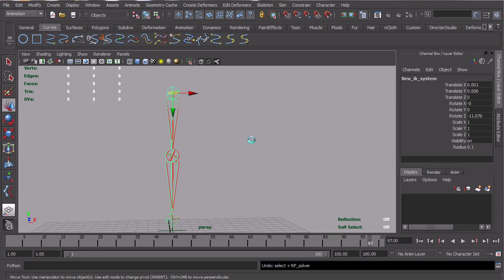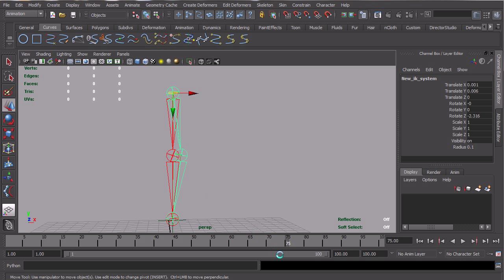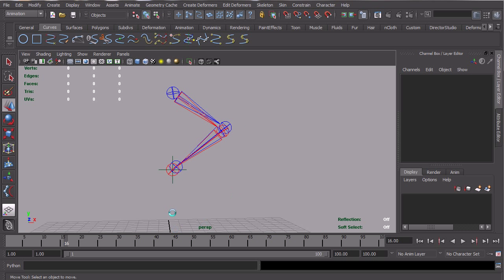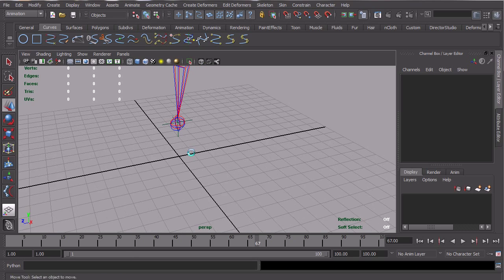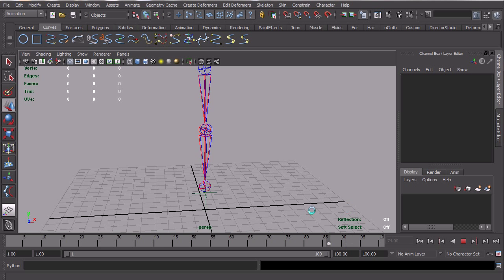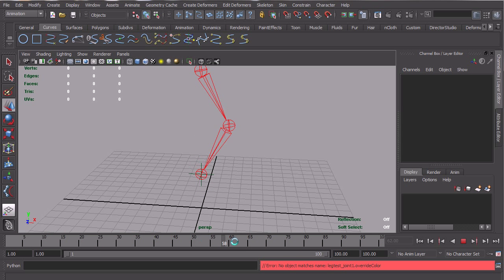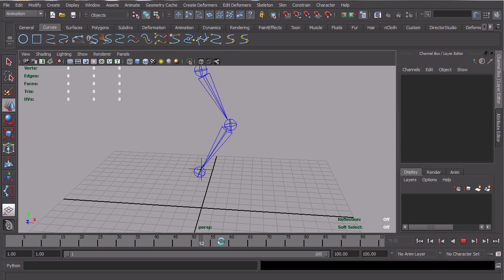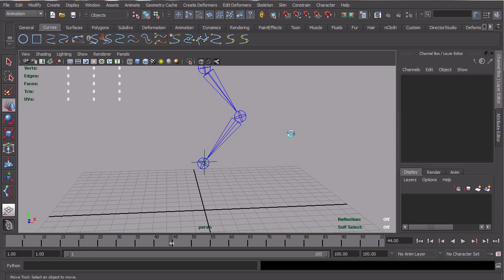Farley Chery No knee pop setup v.1.1.avi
This is a quick demonstration of a new way to use IK systems to create knees that don't pop without the need for stretching. The animator doesn't even have to worry about knee popping in fact, This works wonderfully with a no flip knee setup, enhanced IK and the new FK system shown previously. Not shown in the video is the ability to change some of the output on a shot by shot basis.